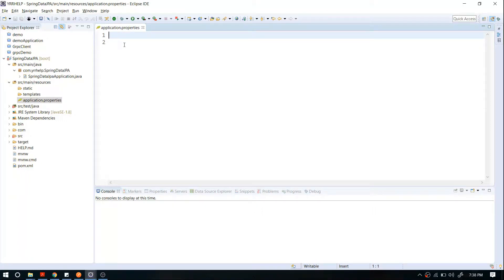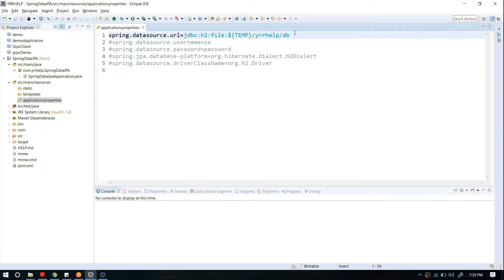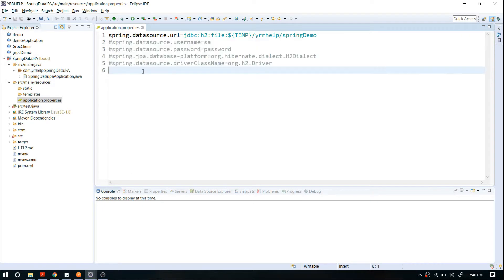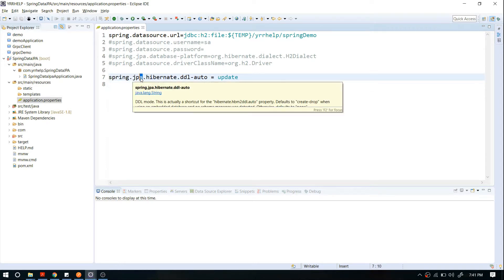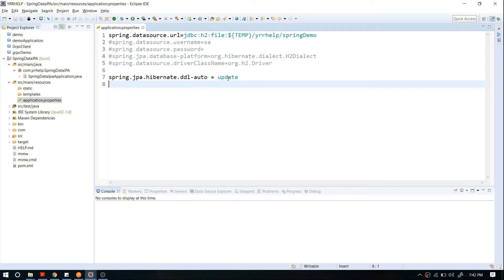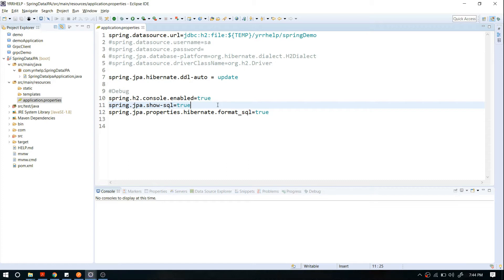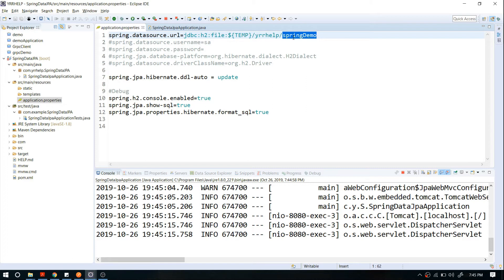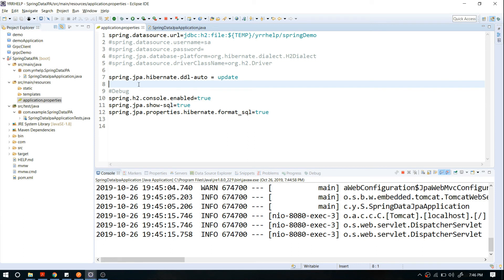Spring Data JPA Configuration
Spring Boot Uses application.properties to do configurations. Following Configurations are demonstrated in this Video

1. Configuring Data Source URL, username, password
2. Enabling H2 Console
3. Enable Hibernate Related Properties
4. Enable Show SQL for debugging